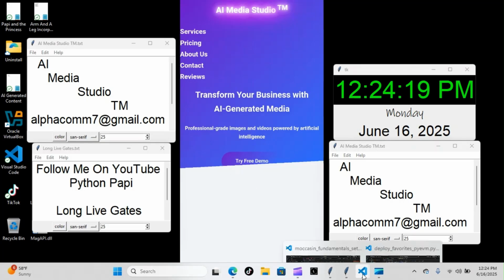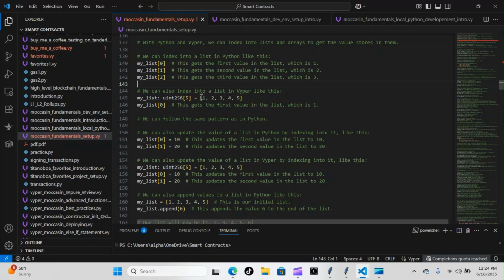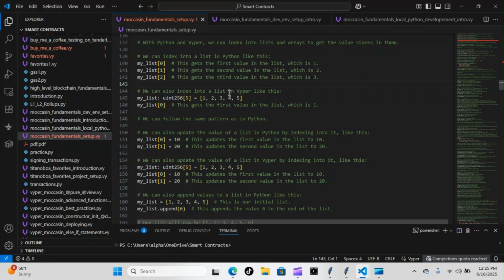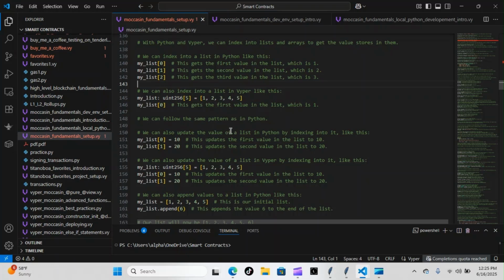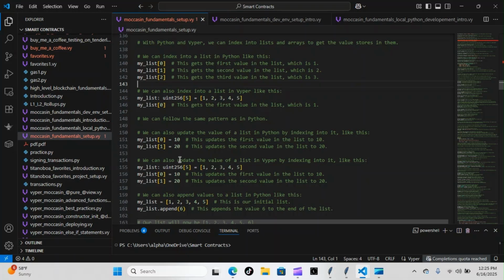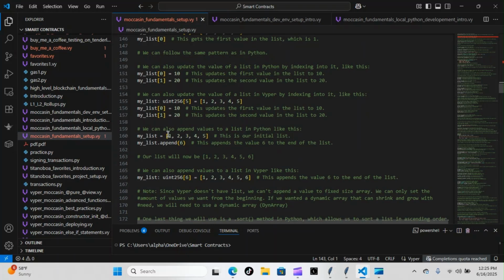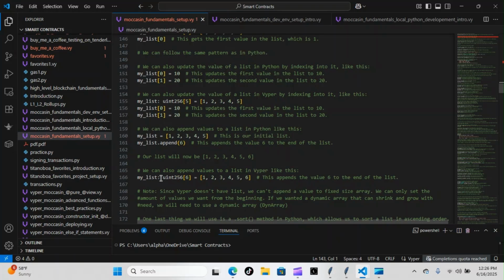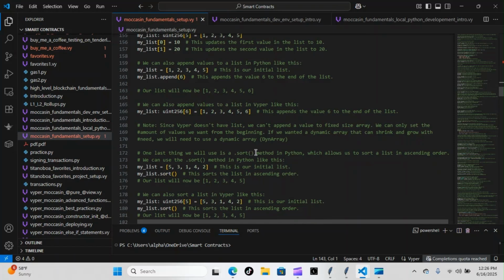Python Papi / Smart Contracts - Moccasin Fundamentals setup - Day 6